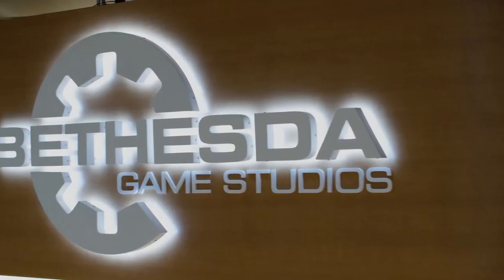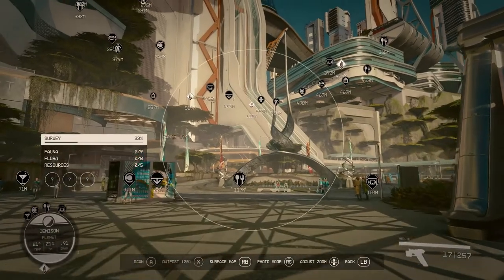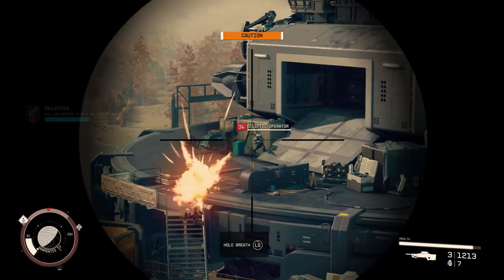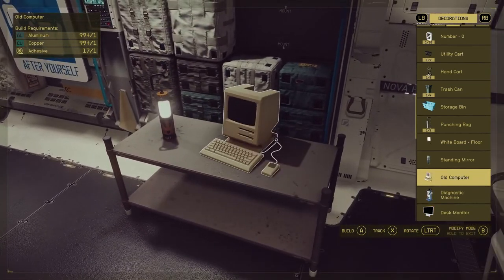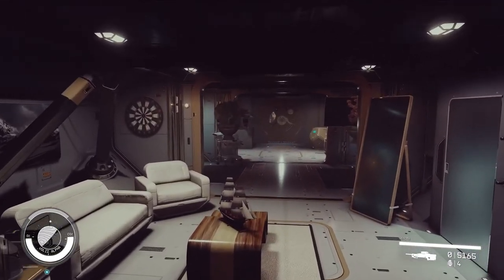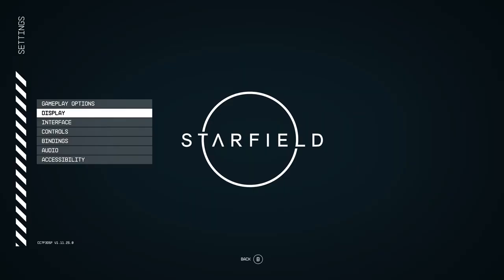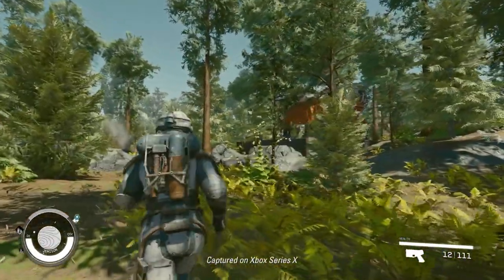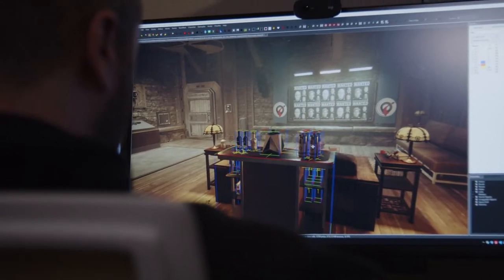Starfield May Update Overview